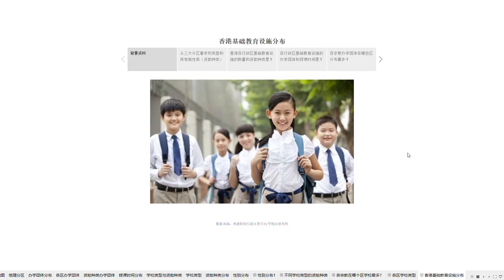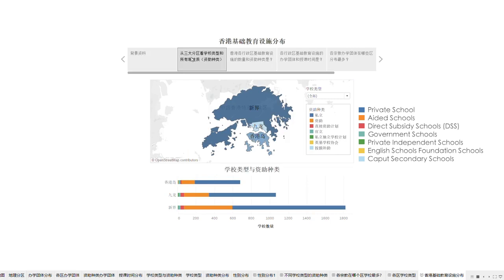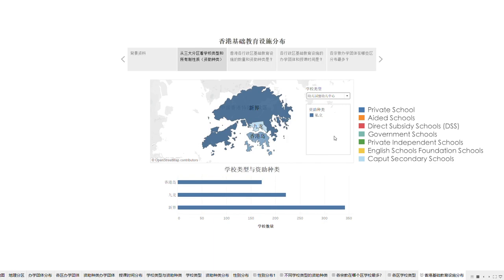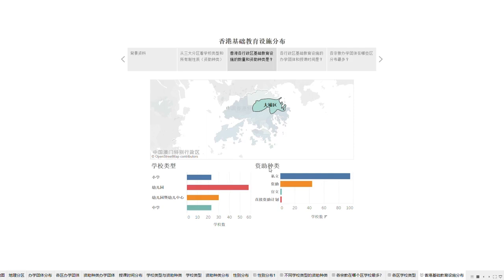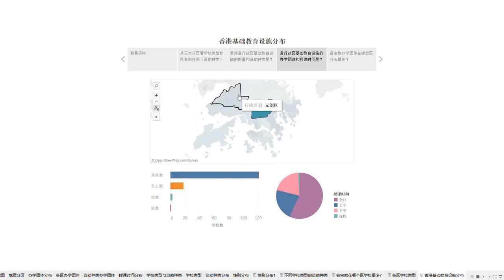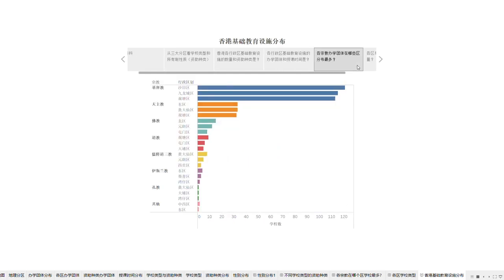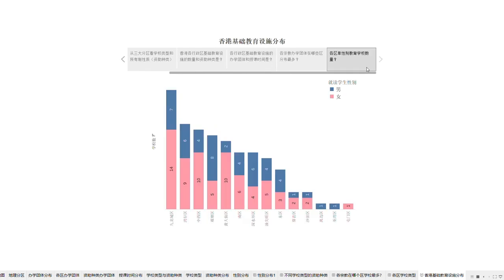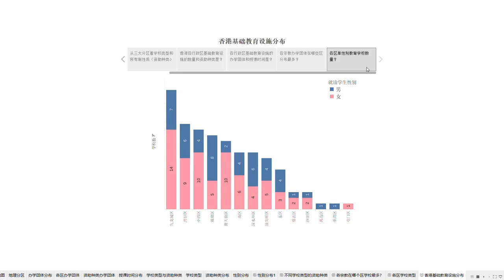Data Visualisation: Hong Kong Schools & Education System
This is my data visualisation project of hong kong's education system, based on the official data of Hong Kong Education Bureau. Analysis & Visualisation is conducted in data software Tableau.

SZU School of Media & Communication / Unit: Data Visualisation